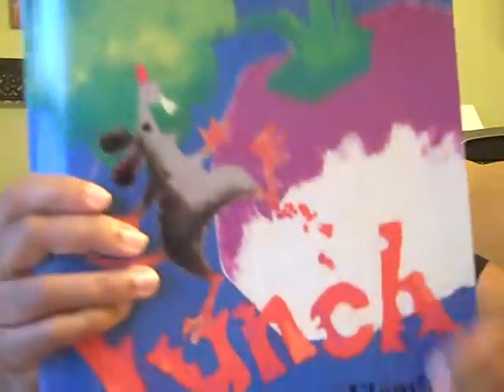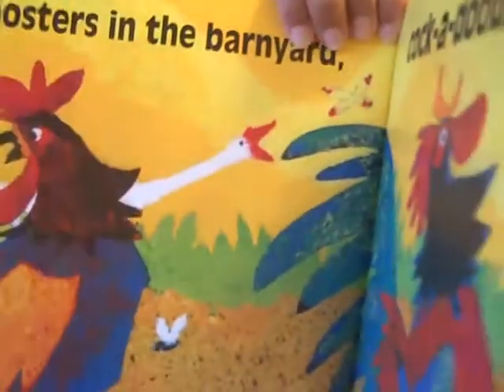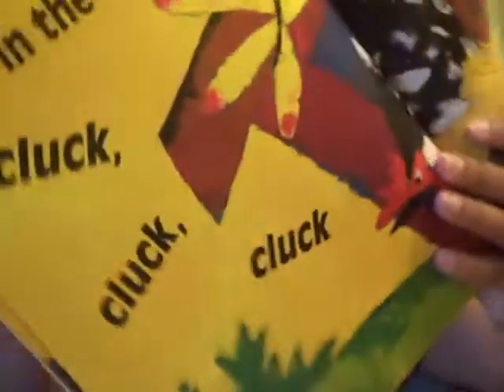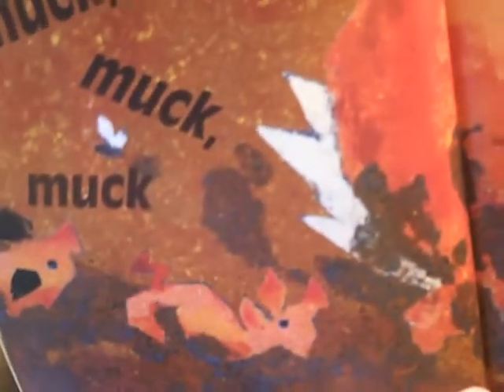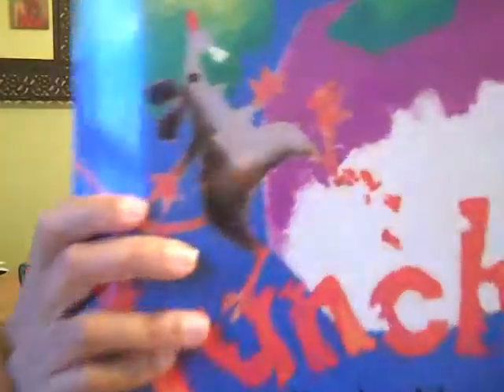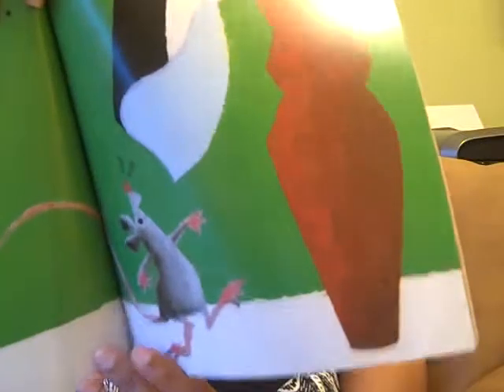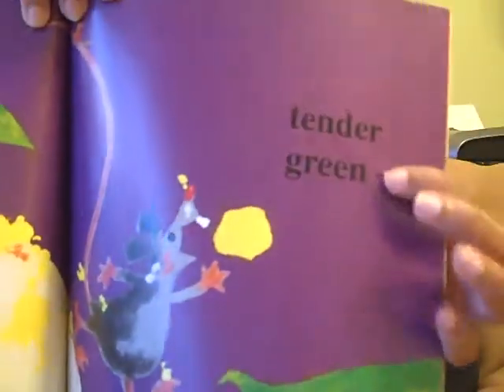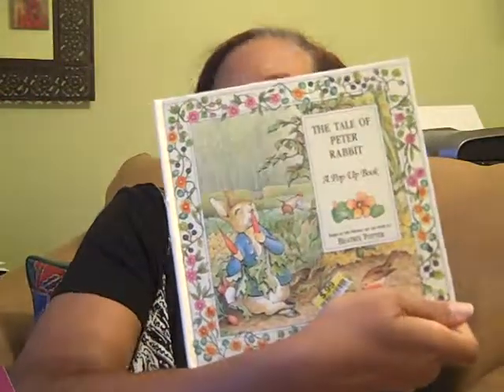Laura the Library Lady - Lunch and Barnyard Banter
Laura the Library Lady discusses the books Lunch and Barnyard Banter by Denise Fleming.